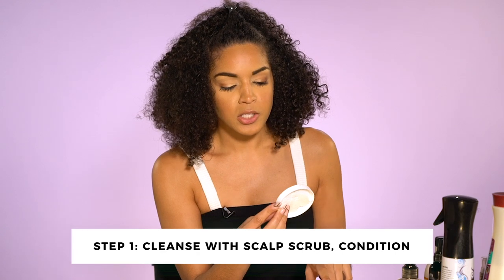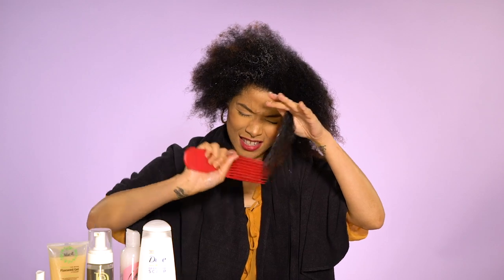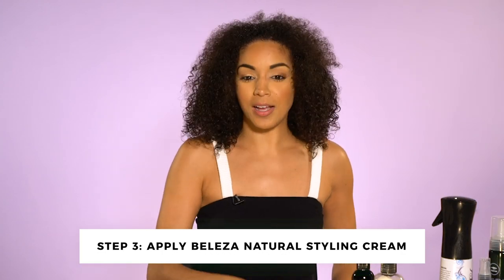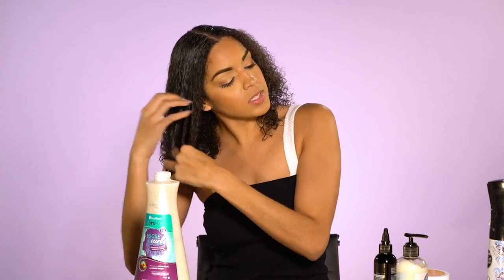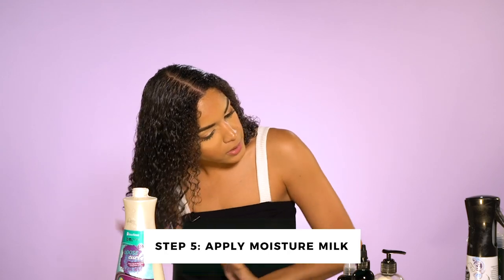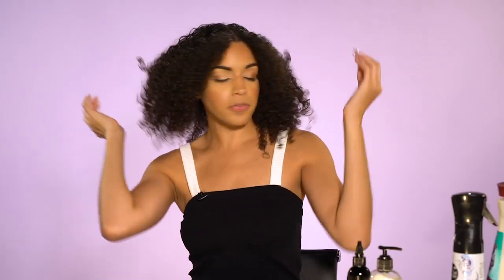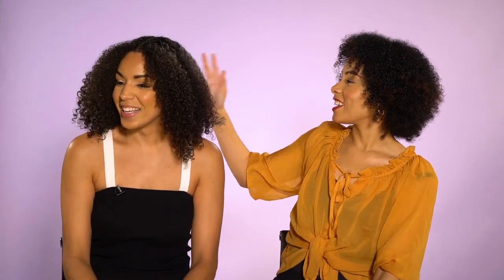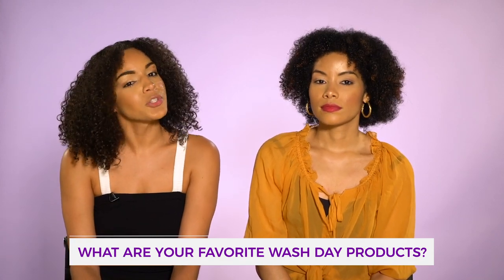Devri & Alexandra Swap Wash Day Routines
Devri & Alexandra are two of our curlies with similar curl patterns and very, very different routines, and this week, they're doing a wash day swap!